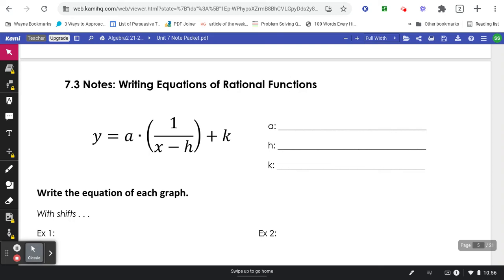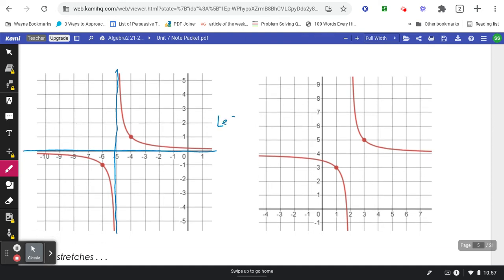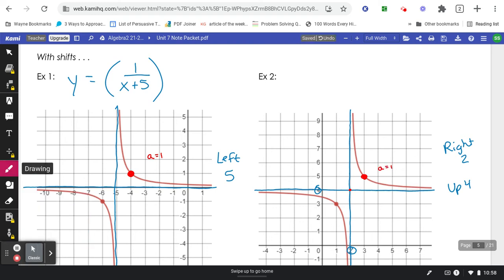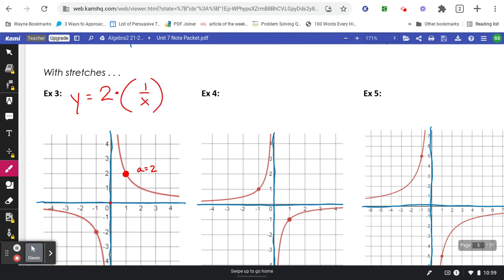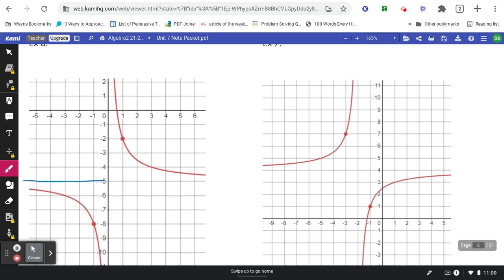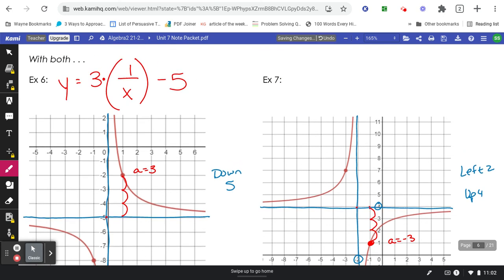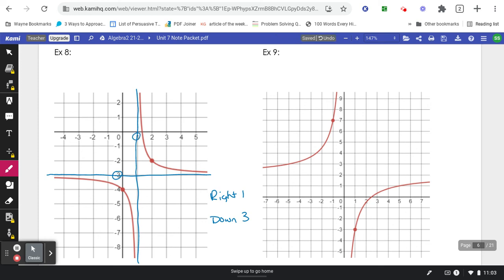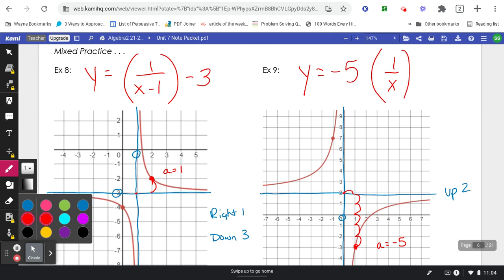Alg 2: 7.3 Notes - Writing Equations of Rational Functions